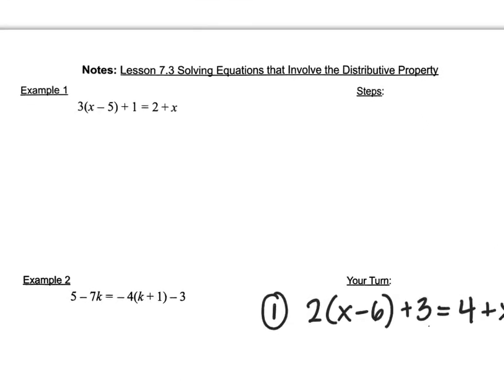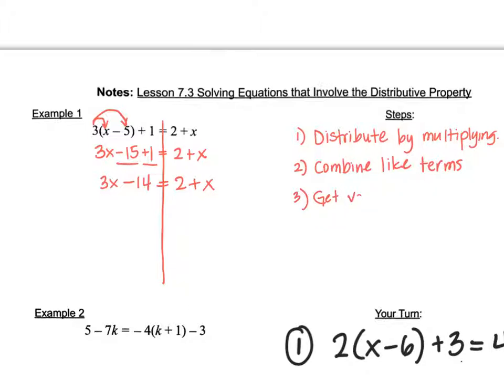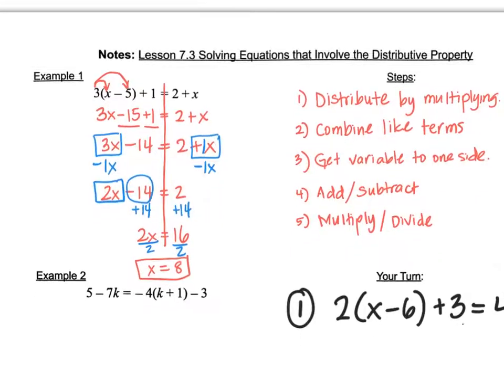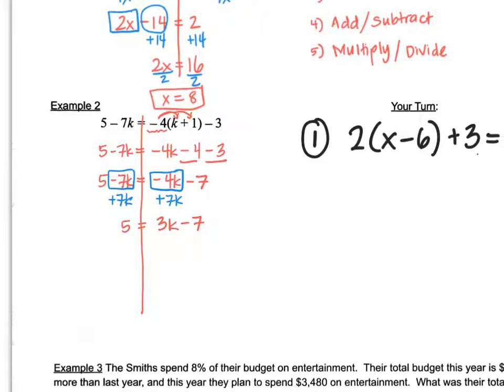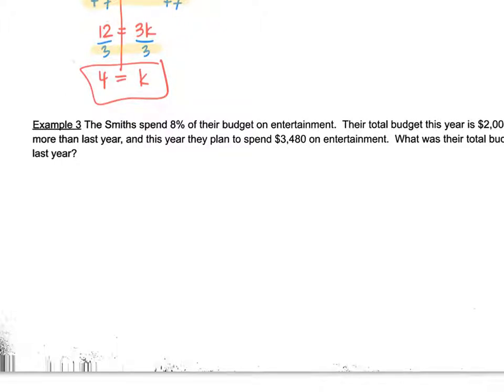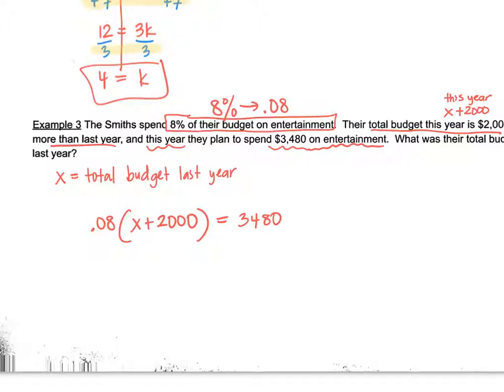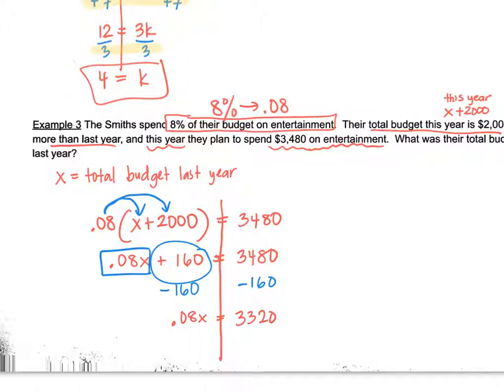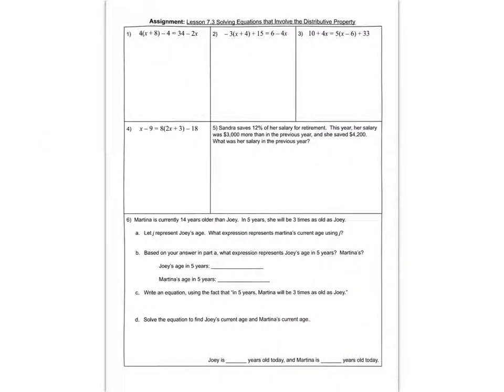HEMS Math 8 Lesson 7.3